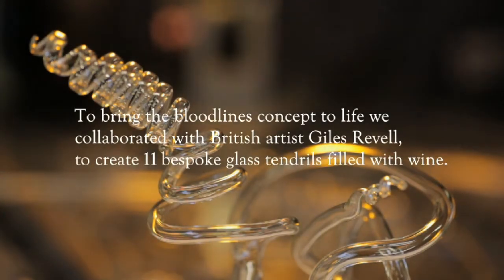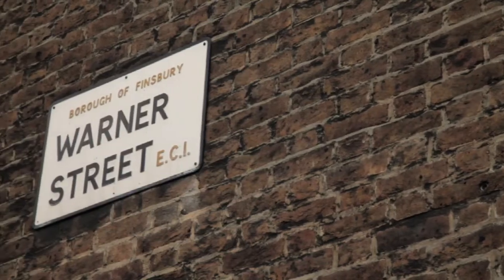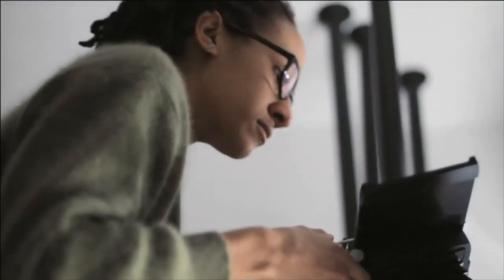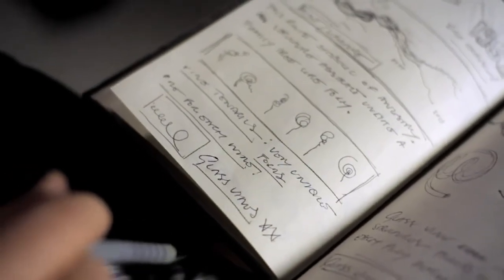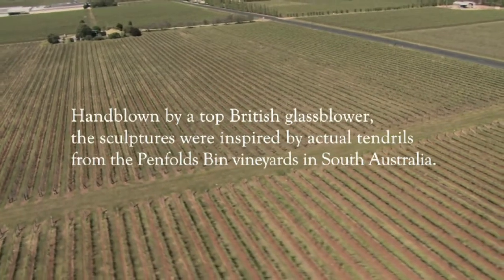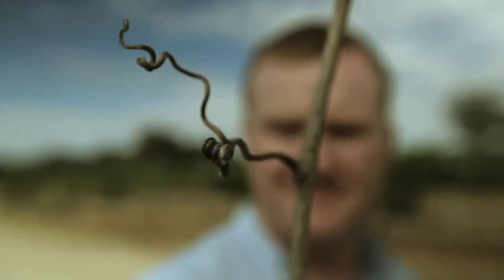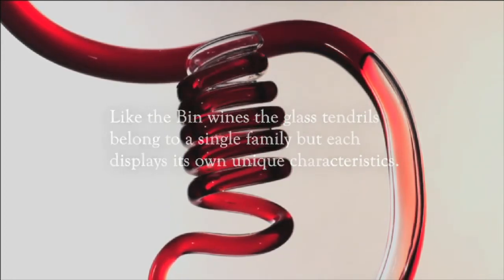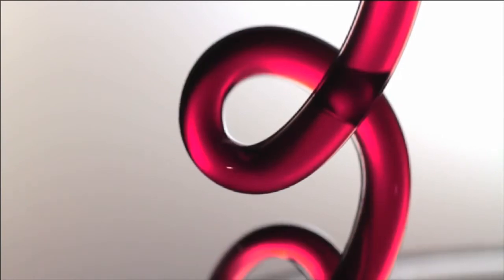Penfolds: Making of Penfolds Tendrils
Asylum were approached by famous photographer Giles Revell to project manage the production of the glass tendrils.